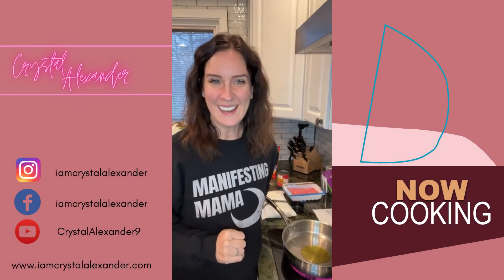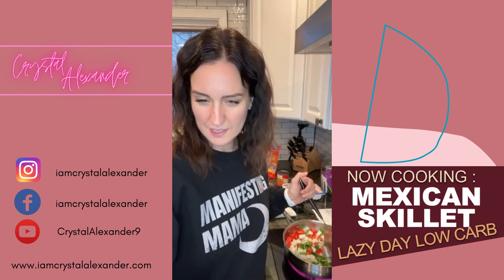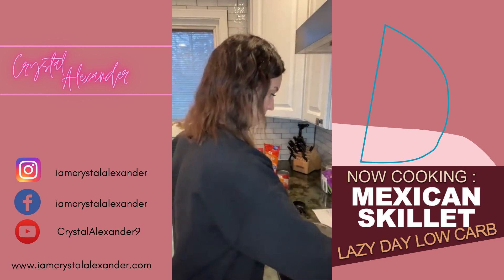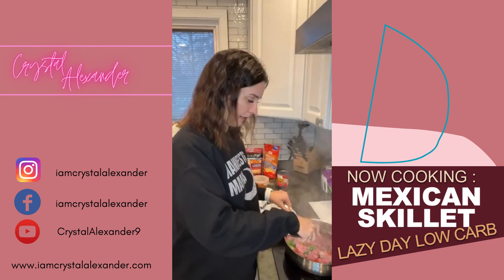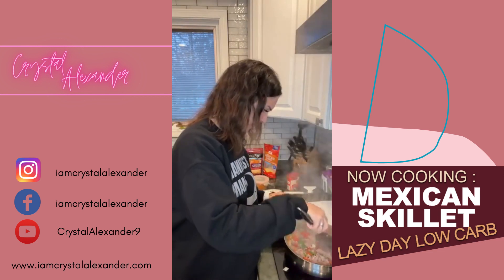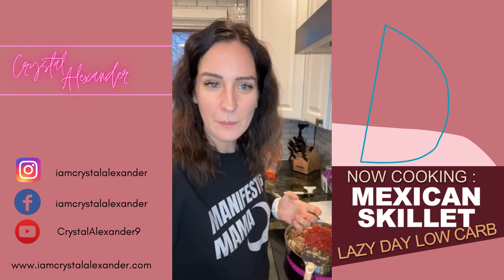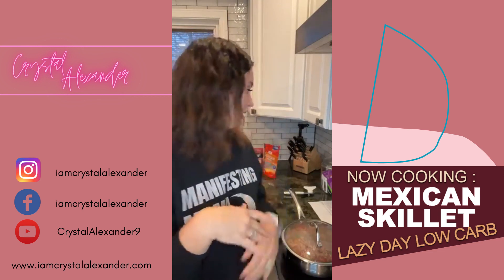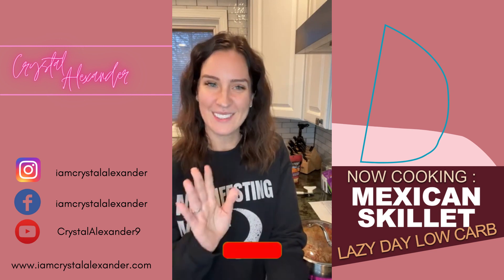Low Carb Lazy Day Mexican Skillet